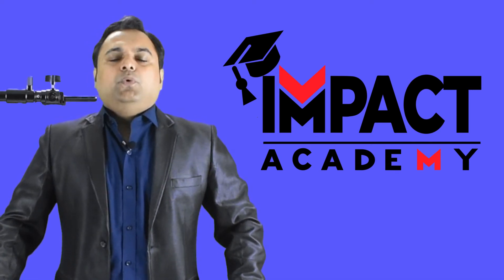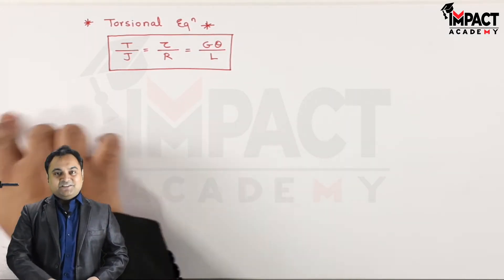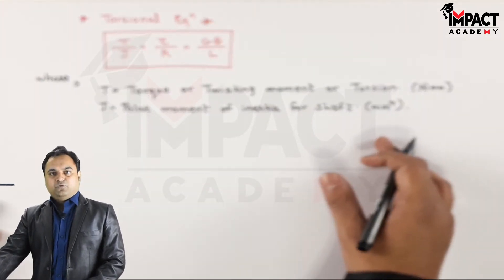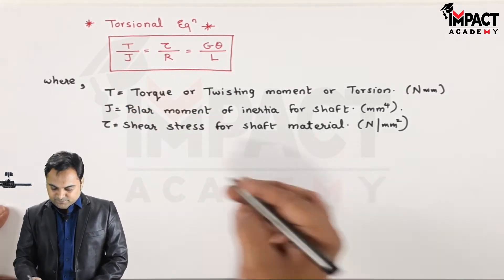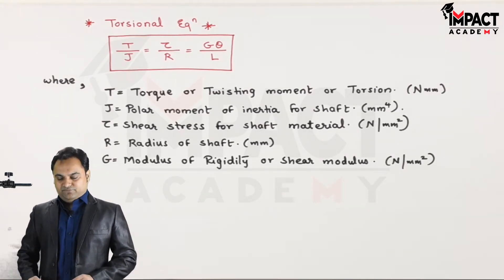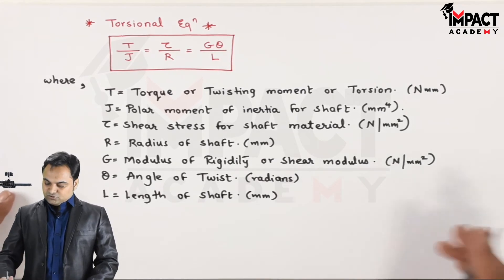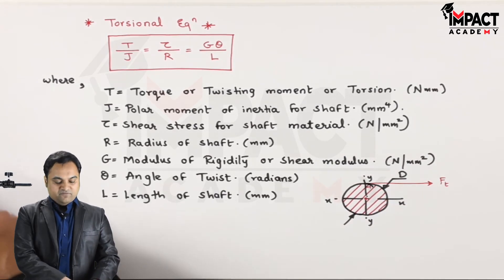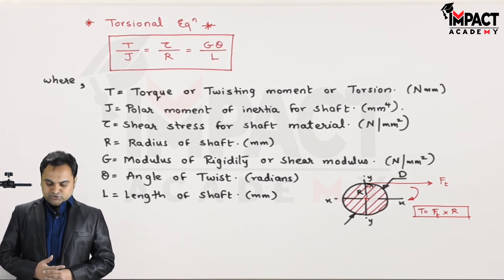Torsional Equation (Torsional Formula) | Torsion | Strength of Materials